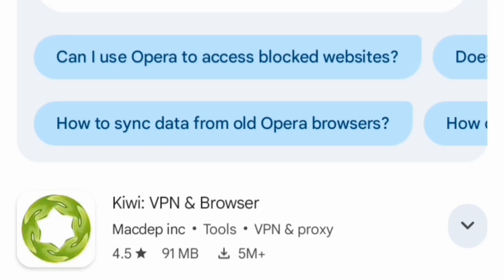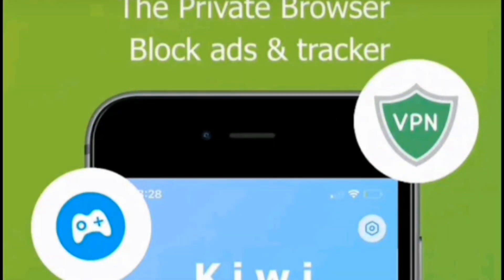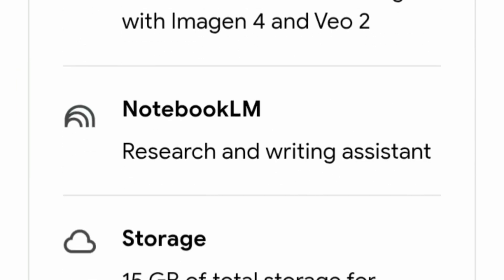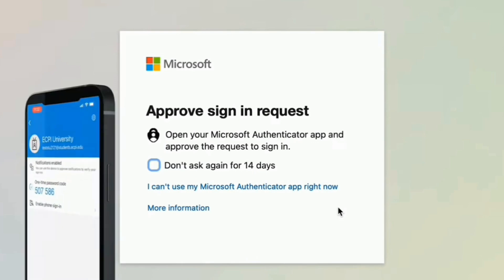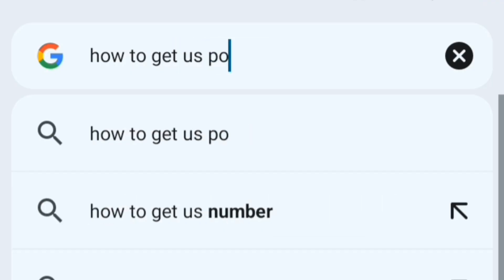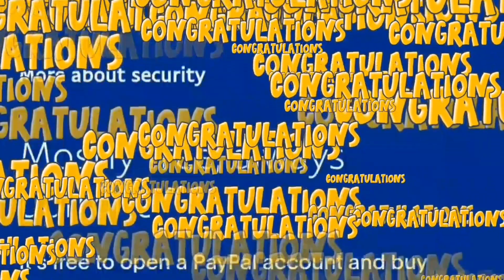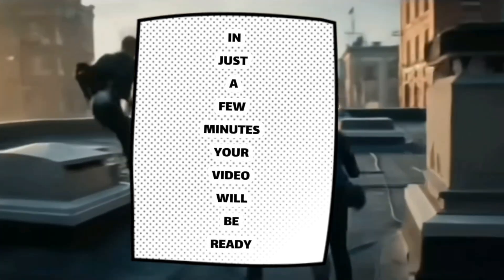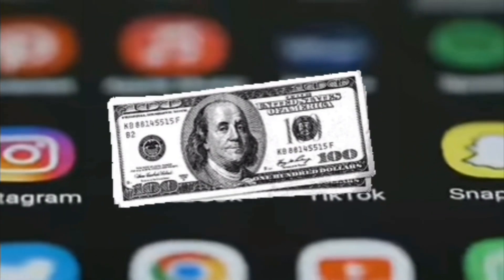How to Get Google VEO 3 FREE for 15 months tutorial (Step by Step)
Hello everyone
Today I sharing 100℅ working method how to use Veo 3 free for 15 months